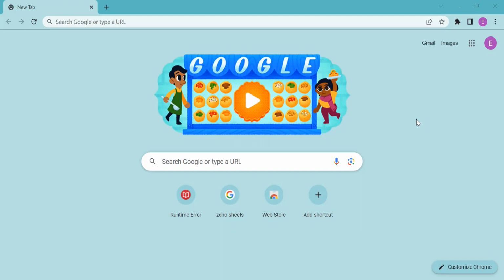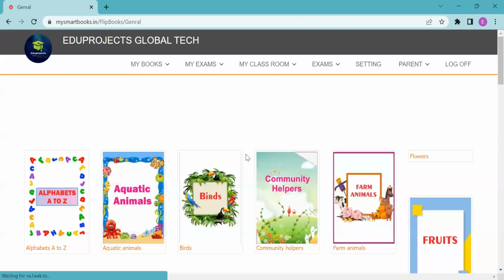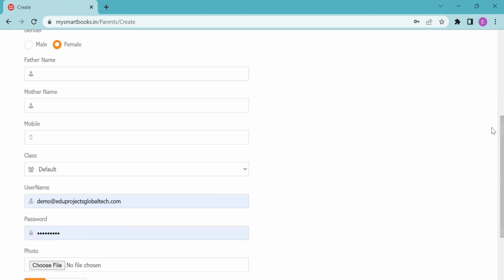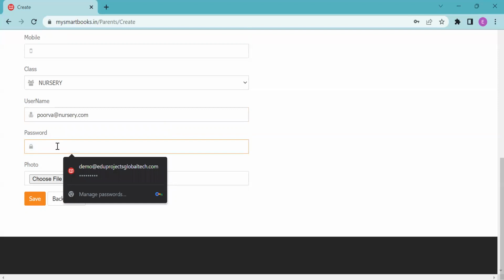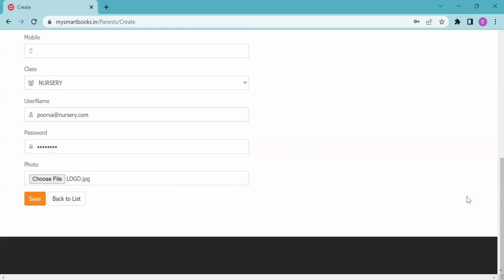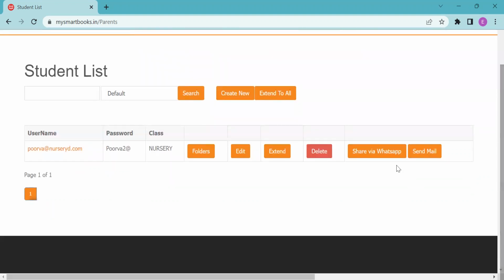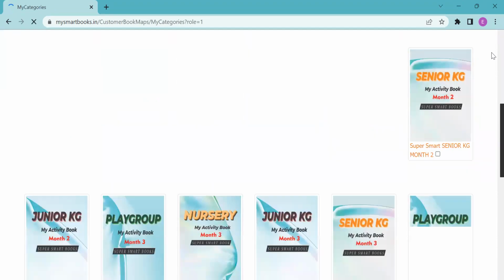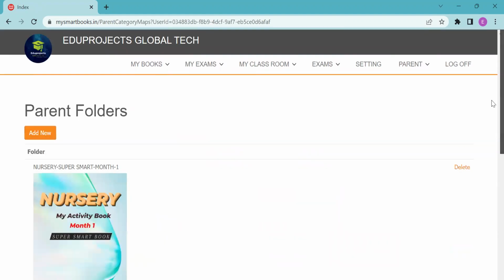How to Create Student Credentials: Step-by-Step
In this video, we'll walk you through the process of creating student credentials. Whether you're a school administrator, teacher, this step-by-step guide will make the task easy and straightforward